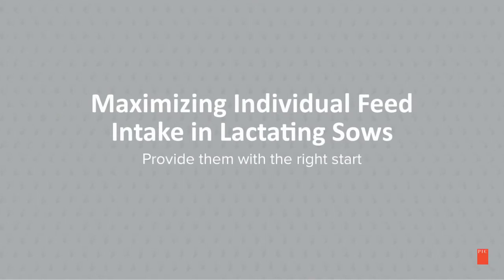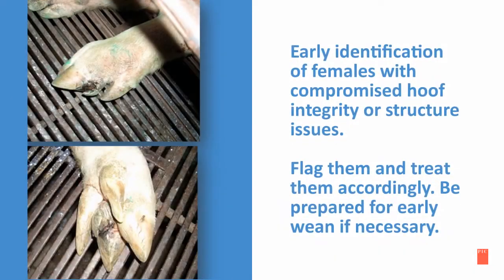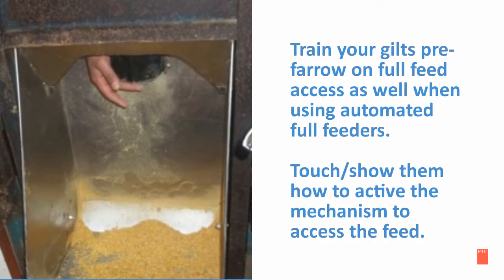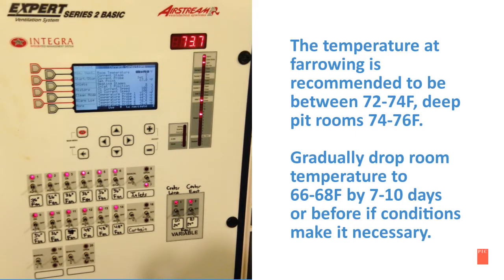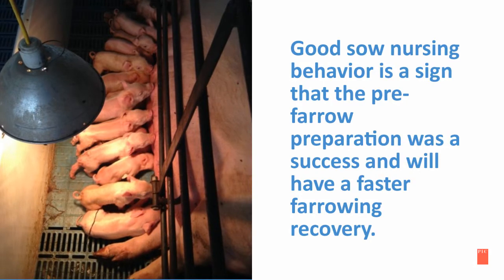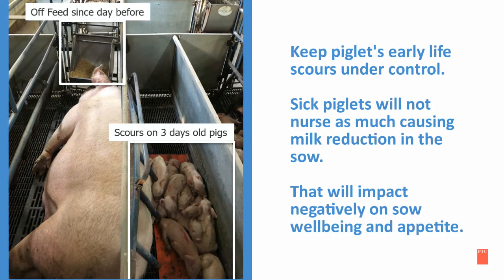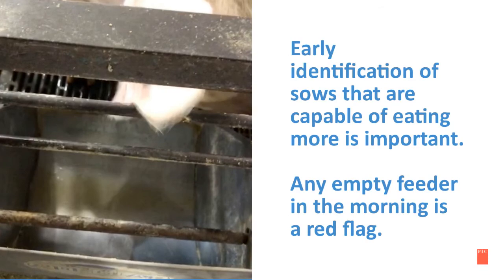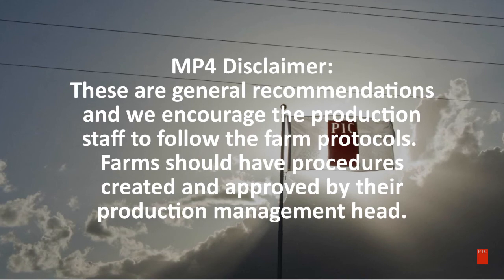3 Sow Care Focus Areas During Farrowing | Pig Improvement Company (PIC)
A healthy start for piglets begins with sow care. These Pig Improvement Company (PIC) training resources will help identify the top sow management areas from gestation to the farrowing room and beyond

We recommend implementing a comprehensive sow care program that supports early lactation and feed intake, creating nurturing sows and healthy piglets.

This video dives deeper into the top priorities and tips of these three important sow farrowing focus areas:
1. Pre-farrowing: From body condition to nutrient access.
2. At farrowing: From labor needs to identifying signs of discomfort or nursing behavior.
3. Post-farrowing: Piglet care to important sow movement and feed adjustments.

Better understanding the signs of discomfort can improve early identification and quality sow care management while maximizing feed and water intake during farrowing.

Chapters/Moments:
0:00 – Introduction
0:40 – Pre-Farrowing Sow Care Management Tips
2:21 – At Farrowing Sow Care Management Tips
3:39 – Post-Farrowing Sow Care Management Tips